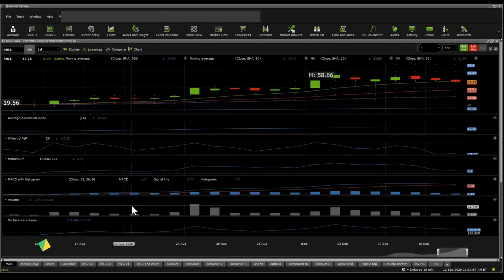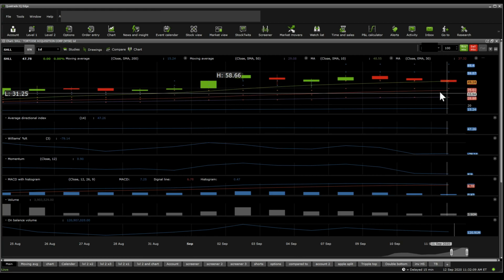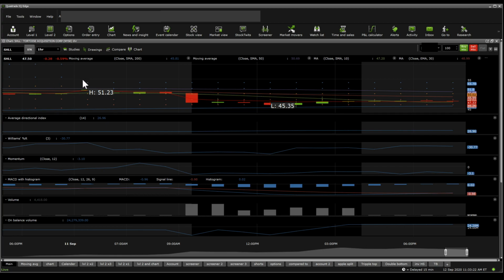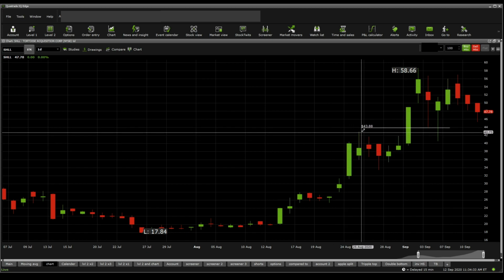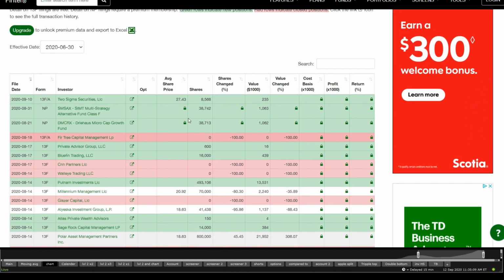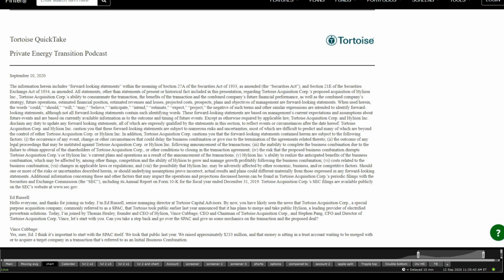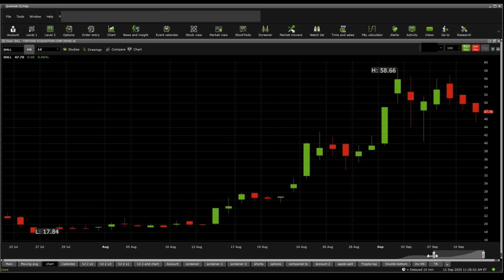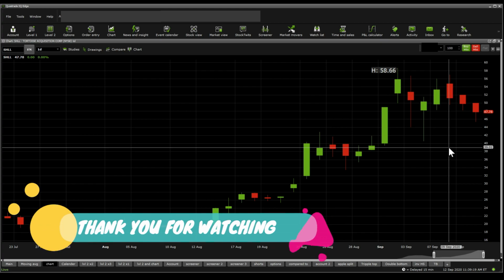$SHLL short term stock DD - Stock overview (2nd update)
Tortoise Acquisition Corp. does not have significant operations. It intends to effect a merger, capital stock exchange, asset acquisition, stock purchase, reorganization, or similar business combination with one or more businesses. The company was founded in 2018 and is based in Leawood, Kansas.